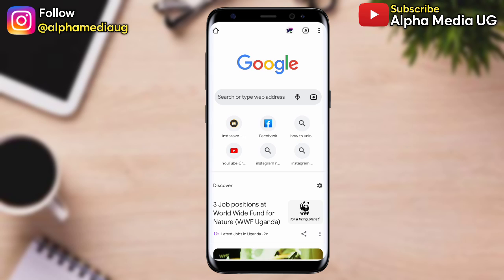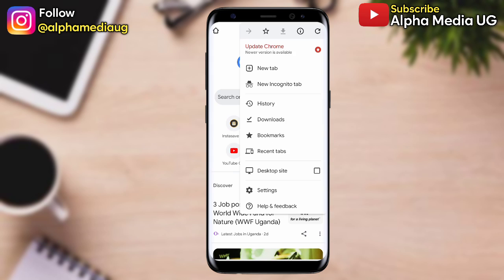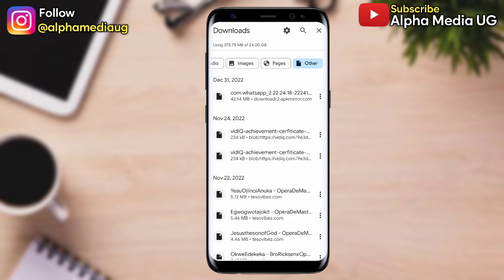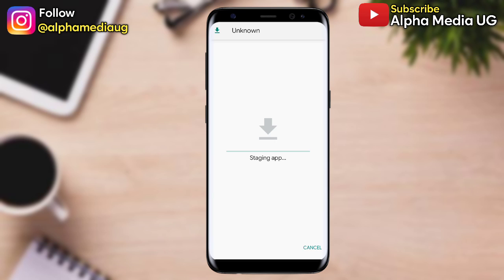NEW! How to Fix App Not Installed Error on Android | Bondee App Not Installed Problem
I’m gonna show how to fix app not installed error or Bondee app not installed problem each time when you try installing an apk from chrome. This app not installed android fix is common for apps downloaded out of google play store.
Some of the queries include:
How do I fix app not installed?
Why is APK not installed?
Why some apps are not getting installed?
There may be several reasons why your Android frequently shows the “app not installed” error. These include Insufficient storage, Corrupted/Contaminated App file, SD Card not mounted in the device.